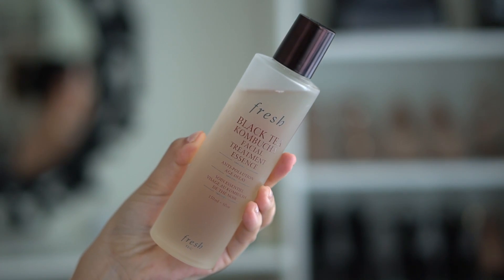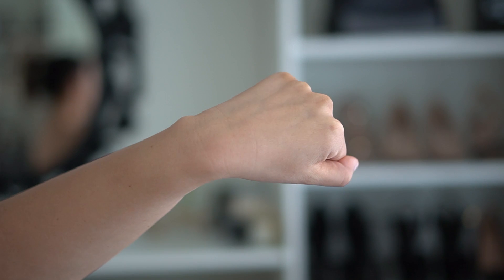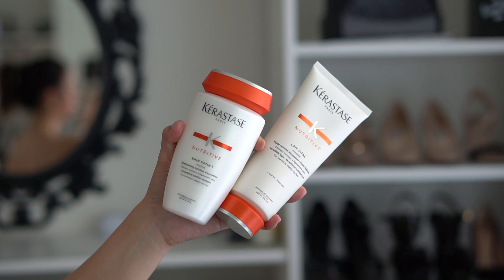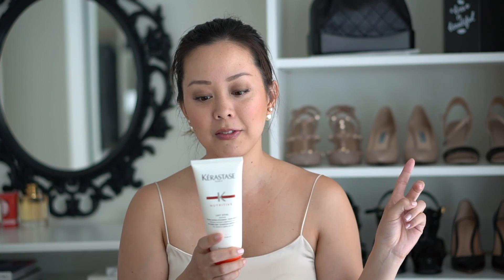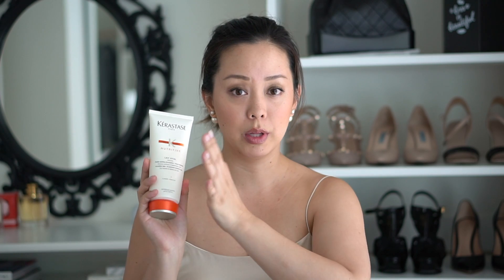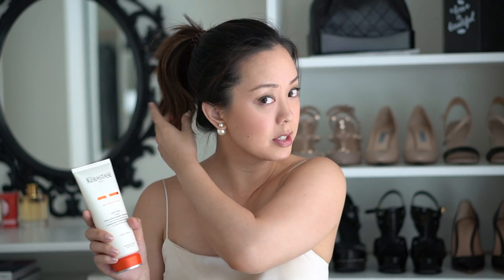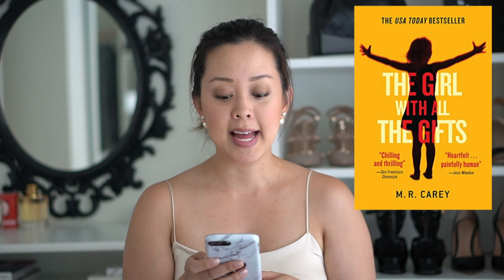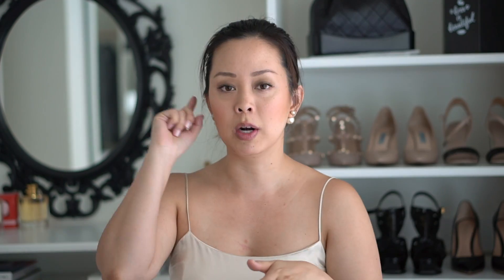APRIL MONTHLY FAVORITES 2018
Hey Guys! Here's my April Favorites 2018. This month I share my favorite skincare, favorite makeup brushes, favorite fashion pieces, favorite hair products, and of course my current book of the month and favorite shows to binge on Netflix. Hope you enjoy watching my monthly favorites for April 2018! Tell me what your favorites for the month were in the comments so I can try it out too!

PRODUCTS MENTIONED
The Girl with All The Gifts
The Colony
Imposters